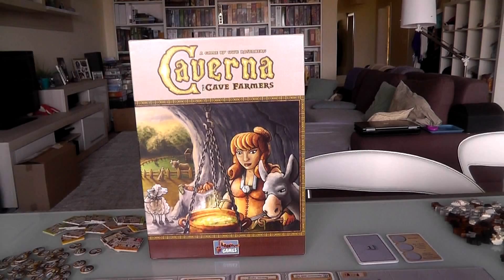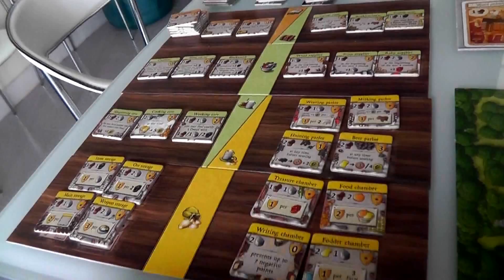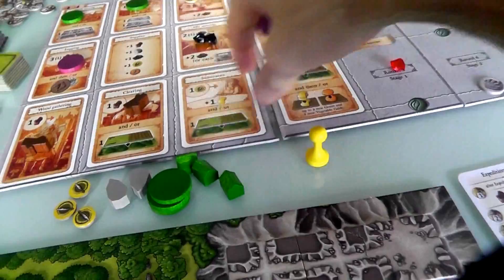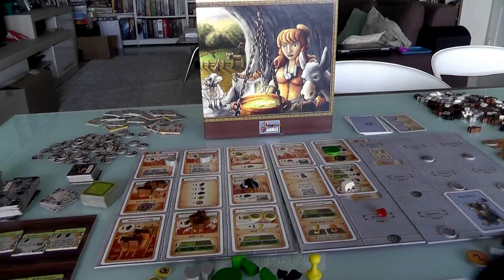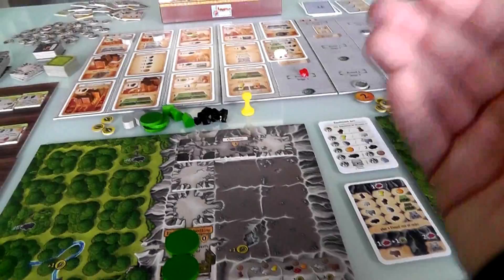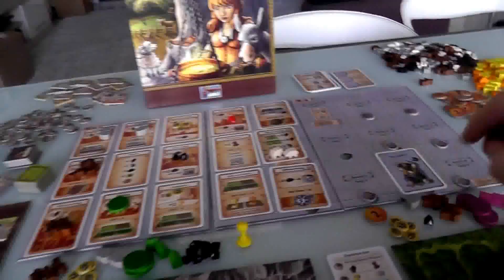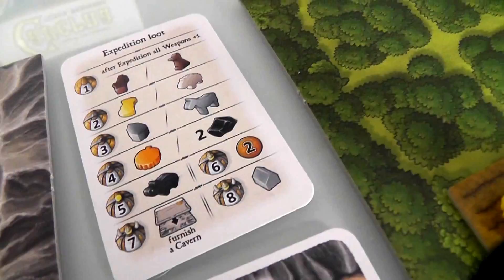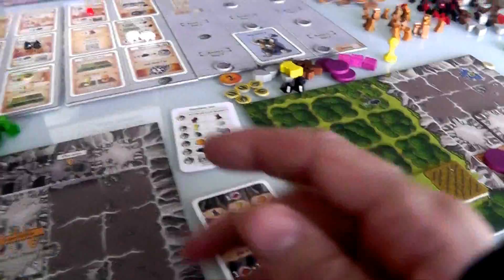Caverna: The Cave Farmers Gameplay Runthrough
A video outlining gameplay for the boardgame Caverna: The Cave Farmers.